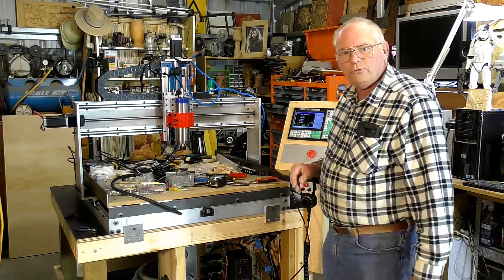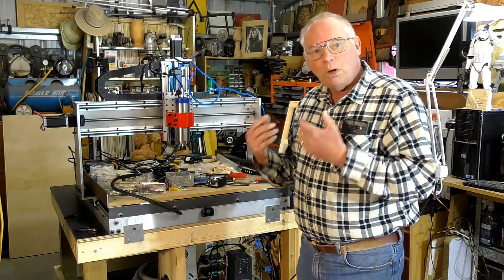Episode 15 VFD connection to Mach 3 and the SMC5-5-N-N controller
A Roger Webb CNC Router Build Episode 15 VFD connection to Mach 3 and the SMC5-5-N-N controller

ROGERWEBB5798
(ONLY AT THIS ADDRESS BELOW)

& The Purple Planet

AND